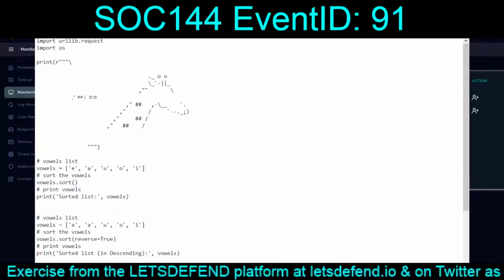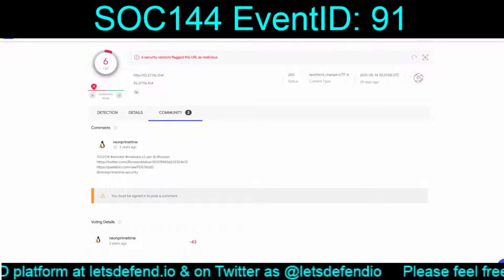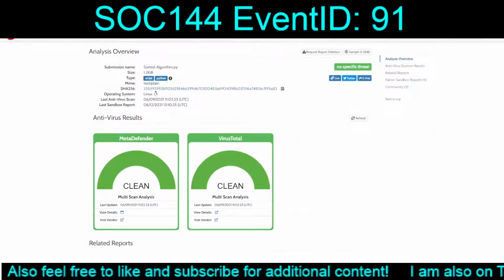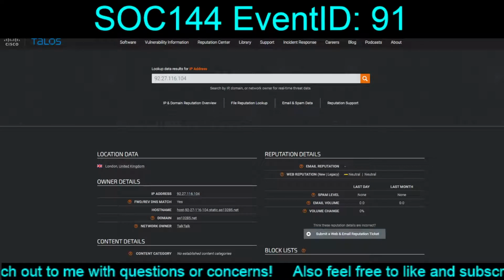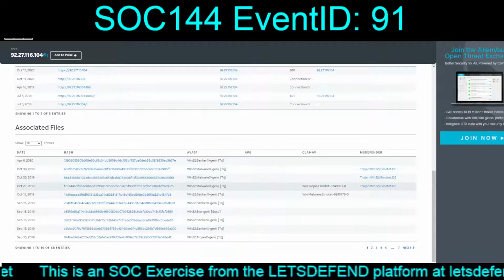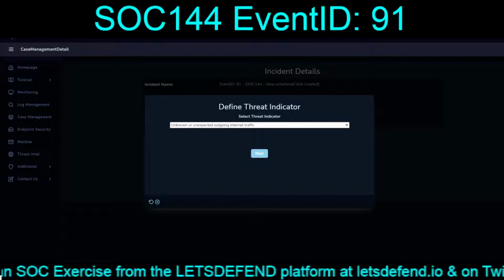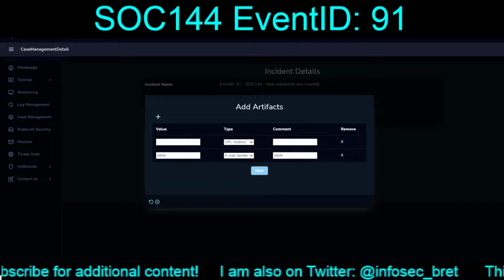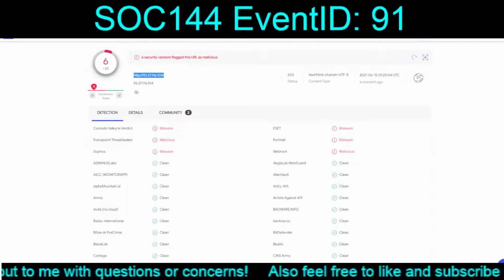SOC144 EventID: 91 (New scheduled task created) [May 14, 2021, 3:22 p.m.]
We are tackling an SOC144 alert on the Lets Defend platform today. This alert is centered on the creation of a new scheduled task. Will we find a backdoor, malware, or maybe just some crap code?